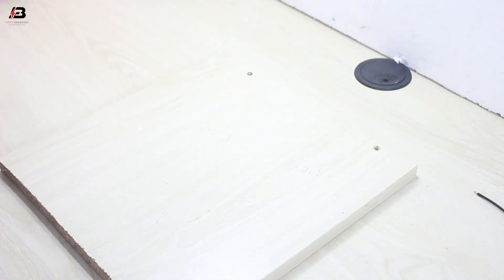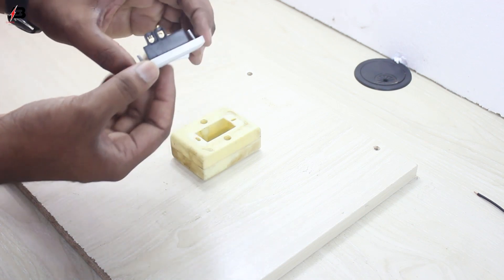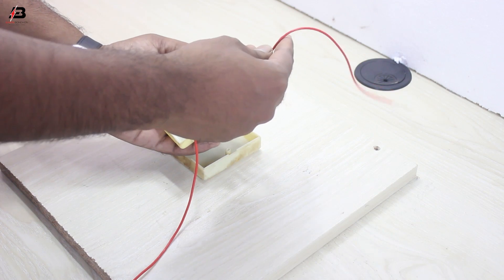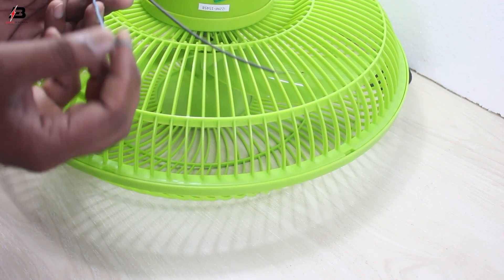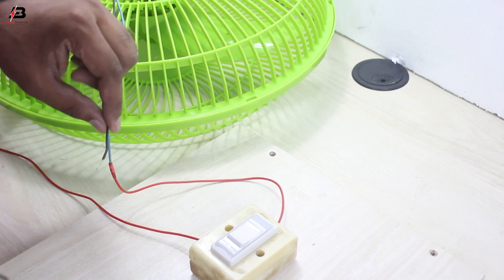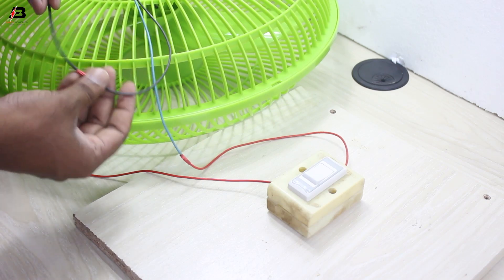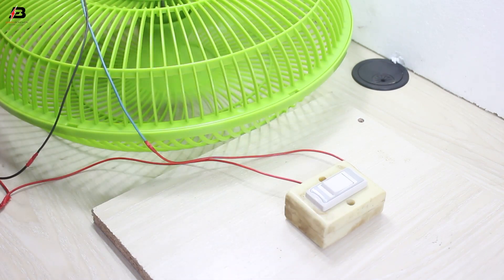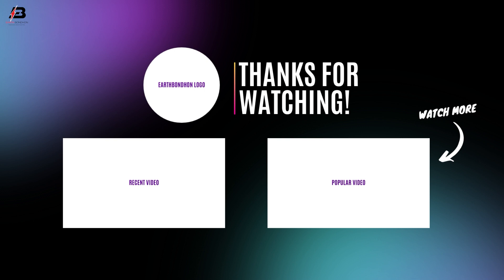How To Make Ceiling Fan practical Wiring Diagram | ceiling fan coil wiring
This video shows Ceiling Fan Wiring Diagram. ceiling fan coil wiring Black wire is for the fan. Blue wire is for the lamp if one is included with the fan. White wire is neutral. Green wire is for the ground.